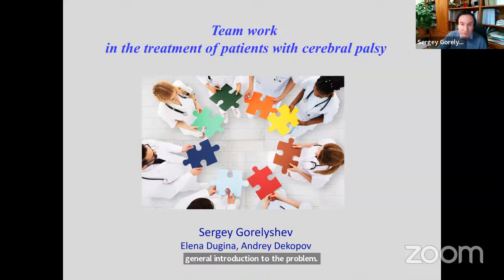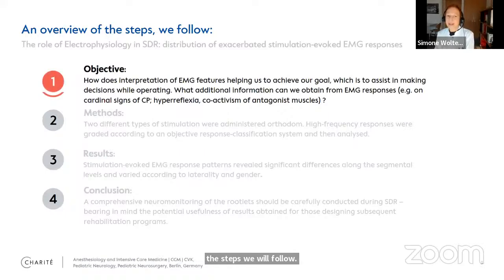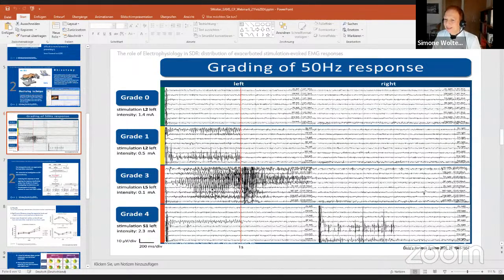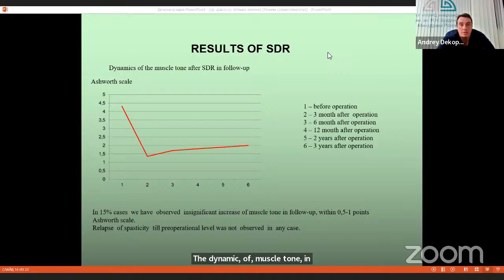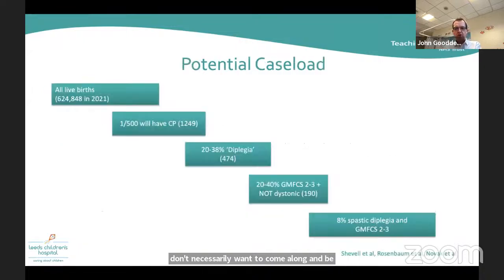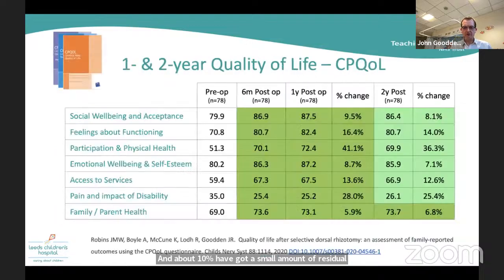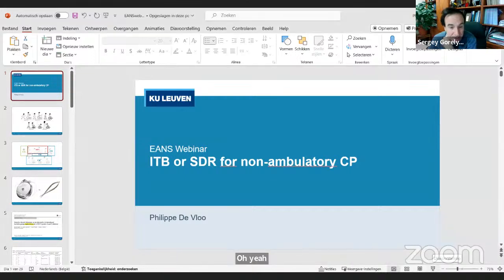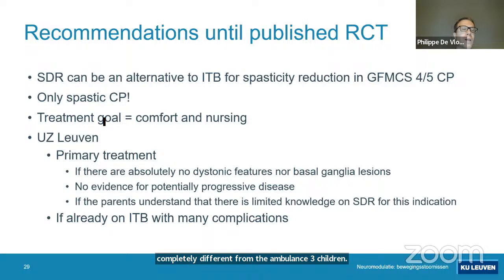THE EANS WEBINAR: NEUROSURGICAL TREATMENT OF CEREBRAL PALSY IN CHILDREN AND ADULTS